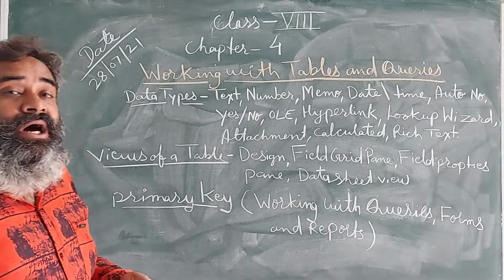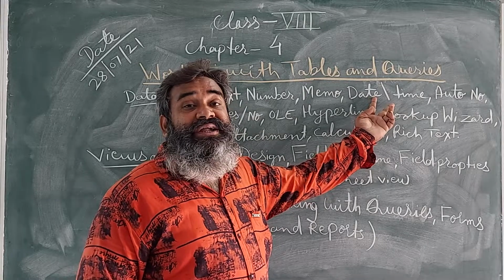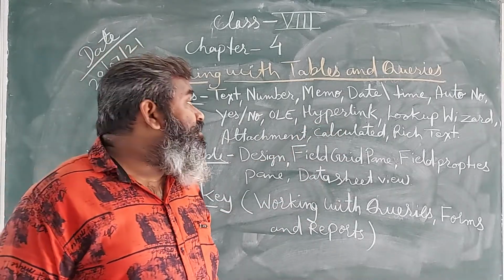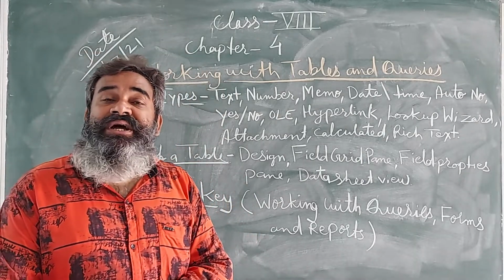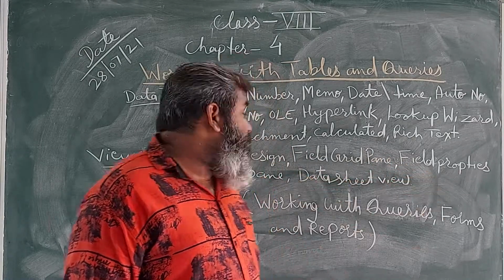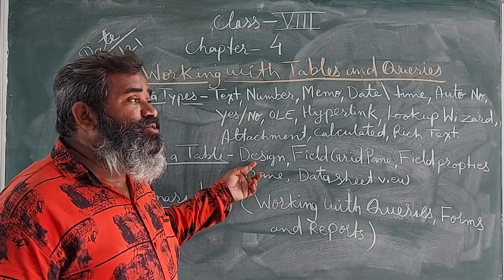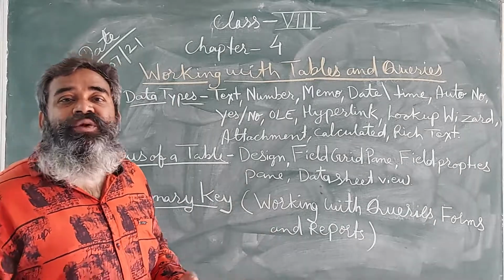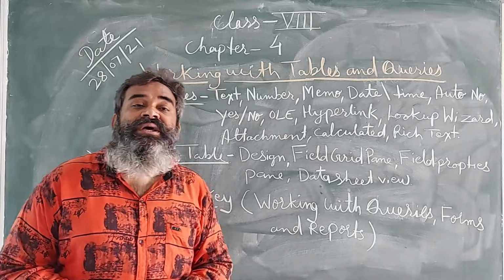CLASS - 8 || COMPUTER || CHAPTER - 4 || WORKING WITH TABLES & QUERIES